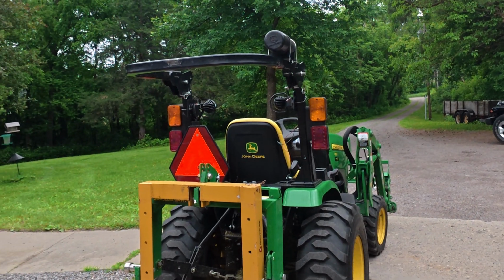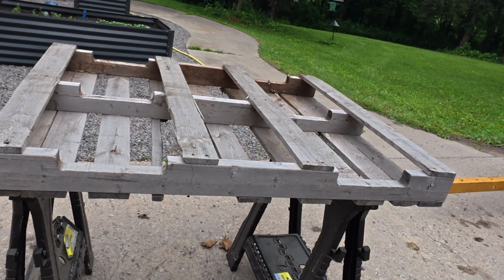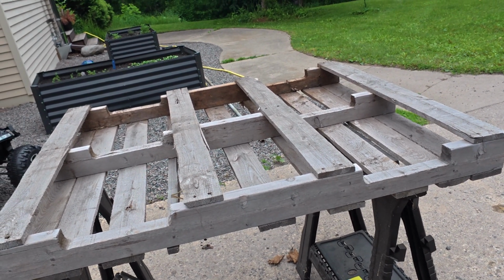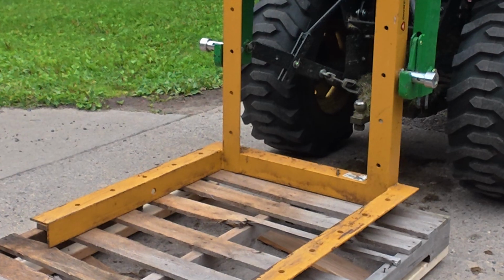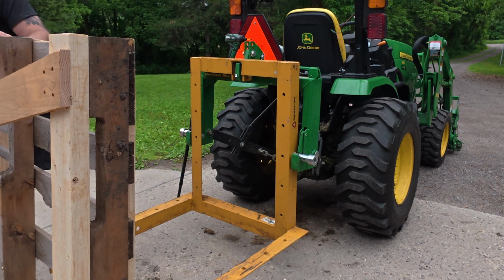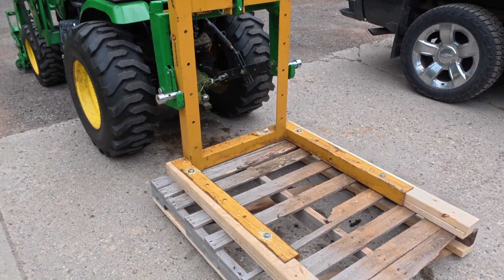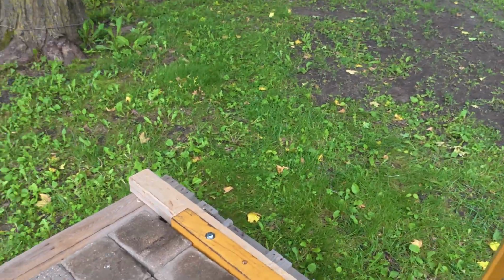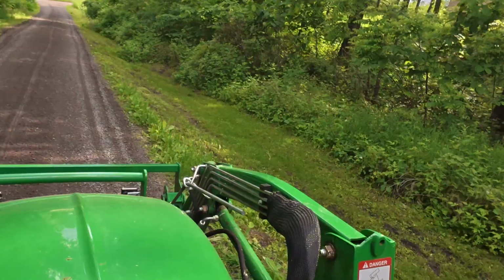DIY Driveway Fixer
I needed a landplane to smooth out the potholes in our gravel driveway—but I wasn’t about to spend $2,000 on a new one. So I built one myself using an old pallet and scrap wood I had around the farm.

In this video, I show you how I built it, how it hooks up to the tractor, and most importantly—how well it actually works.

This simple DIY saved me thousands and got the job done.

Welcome to Al’s Acres and Adventures!
Join me as I tackle projects around my 25-acre property – from firewood processing and chicken farming to tractor work and outdoor projects. Whether it’s splitting wood, raising egg and meat chickens, or exploring new ways to work the land, every day brings a new adventure.